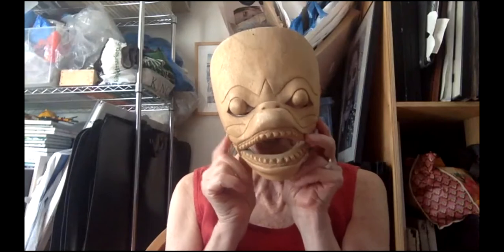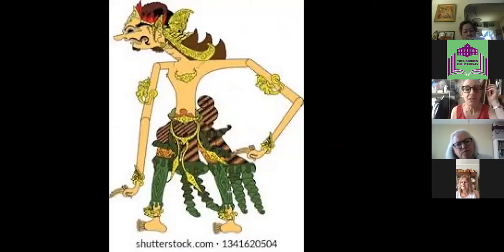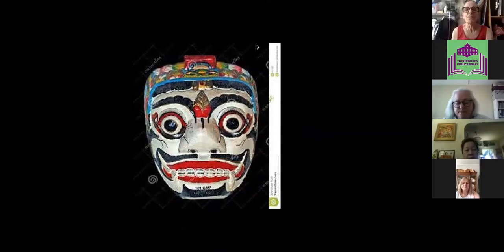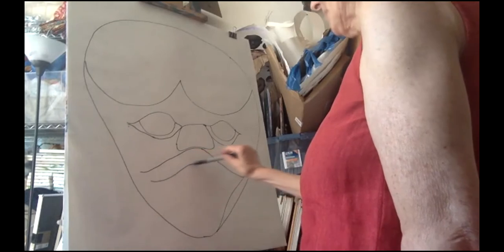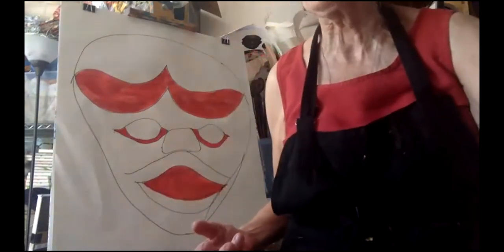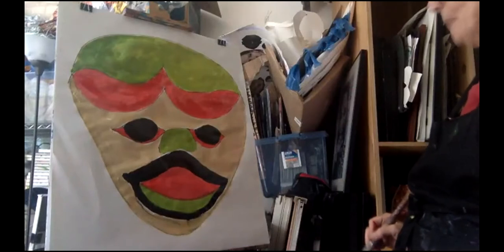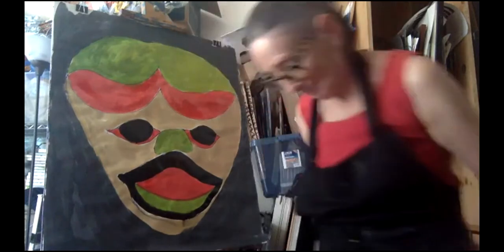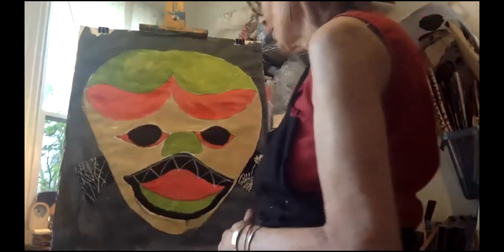Eko Nugroho, Art From Home | Hoboken Public Library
The theme for Art at Home with the Hoboken Public Library will be Asian and Pacific Islander artists as April and May are Asian American and Pacific Islander heritage months.

In our third class, we will look at the work of Indonesian artist Eko Nugroho. Among the “2000 Generation” of Indonesian contemporary artists, who came of age artistically in the tumultuous and creative period after the downfall of President Haji Muhammad Suharto, Eko Nugroho
makes art for and of the people, based in the street and on his own experiences, and exploring the often absurd condition of being human. Nugroho is fascinating because he uses a huge variety of media including embroidery to create his very graphic and exciting pictures. We will
also work with threads to create our own images of street life inspired by his work.

LIST OF SUPPLIES USED SO THAT YOU MAY GET YOUR OWN AND PARTICIPATE:

Water color paints (or we will see who has their water color paint kits)
Acrylic paints
Drawing paper
Pencils
Paint brushes - broad tip and fine point - one each (we should see who has brushes already.)
Water color paper
Embroidery thread/yarn in different colors
Tag board